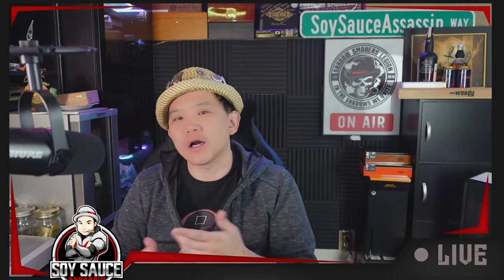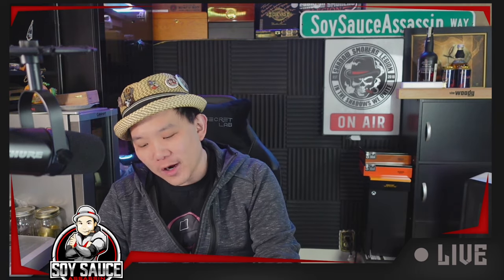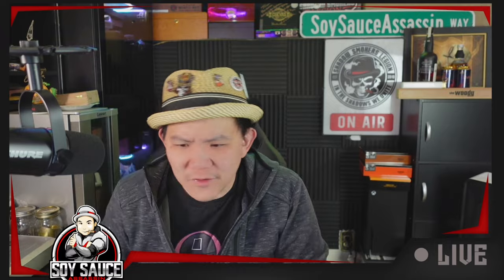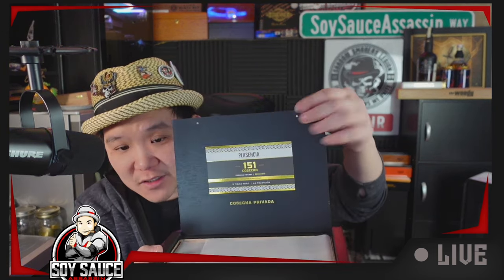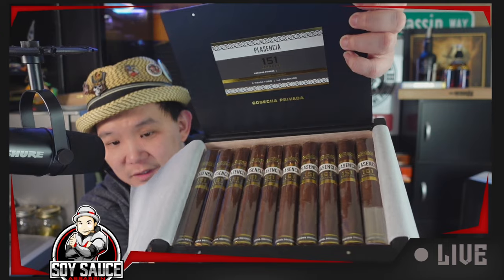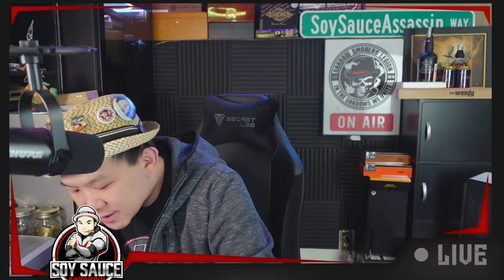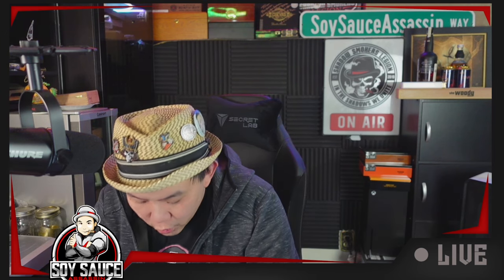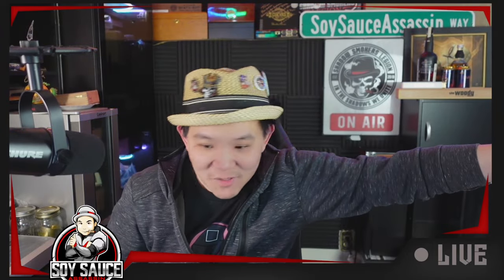Plasencia Cosecha 151 Toro